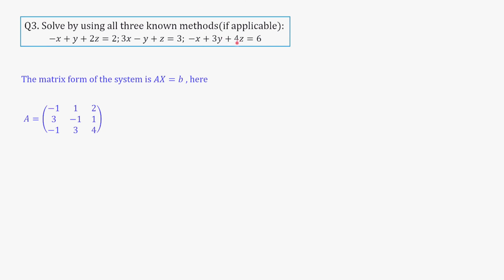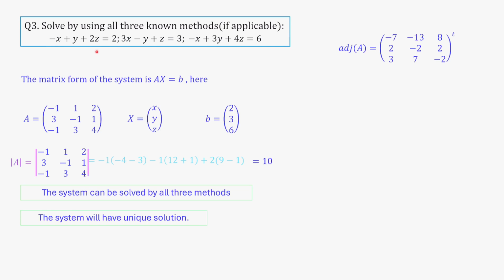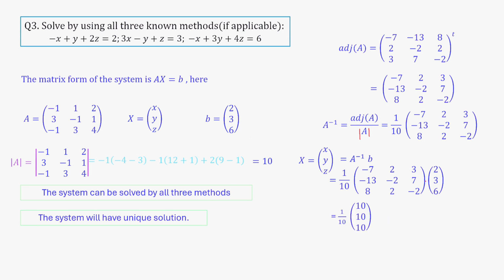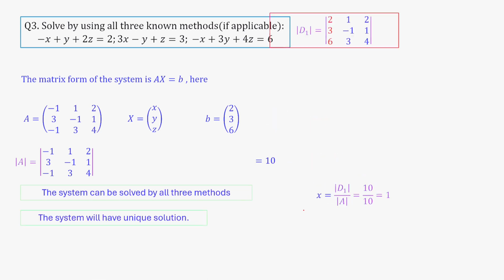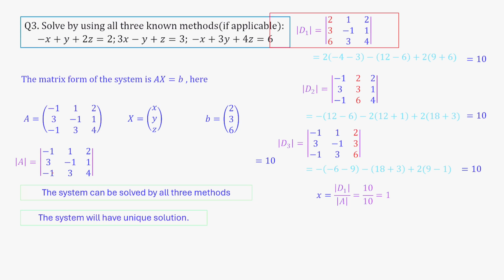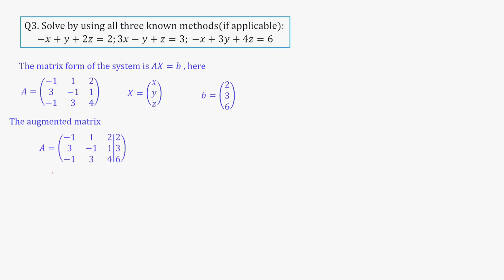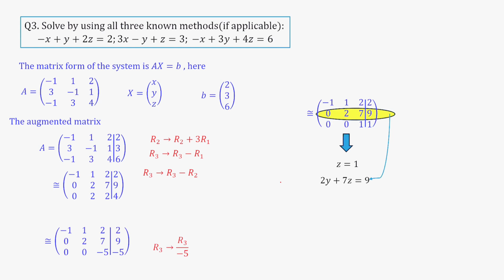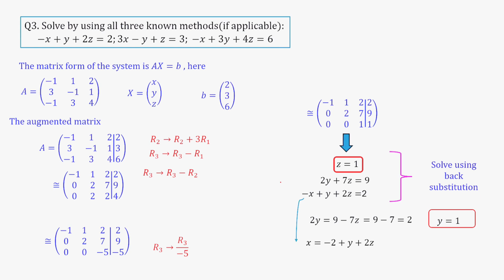Q3- Solving System of linear equations/Matrix Inverse Method/Cramer's Rule/Gauss Elimination Method